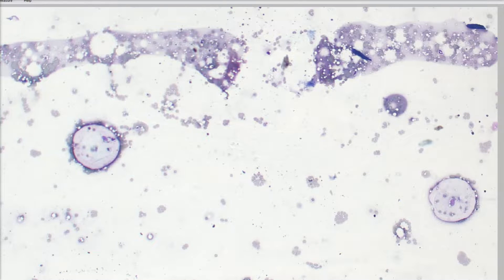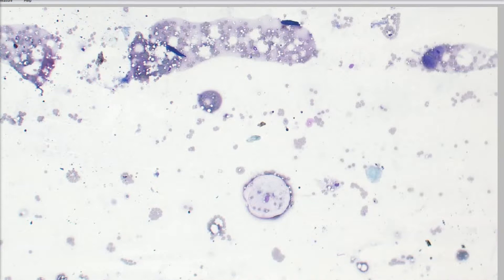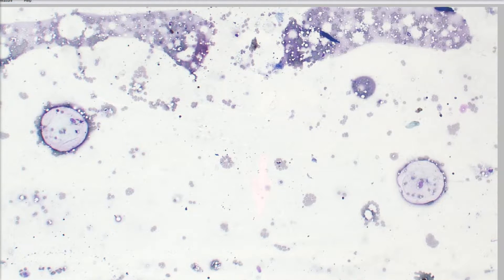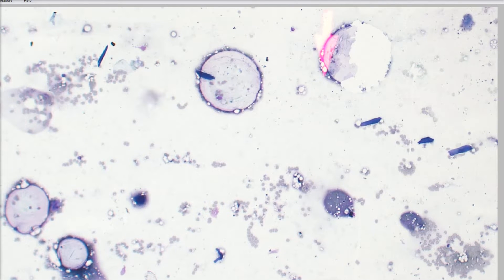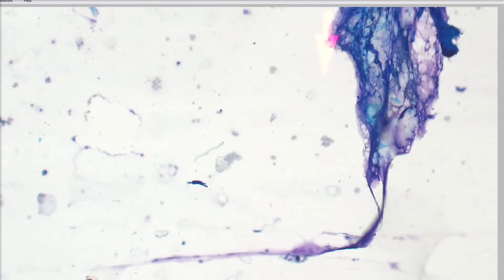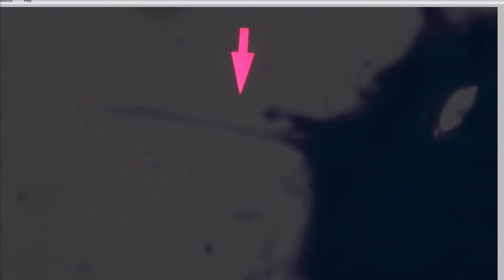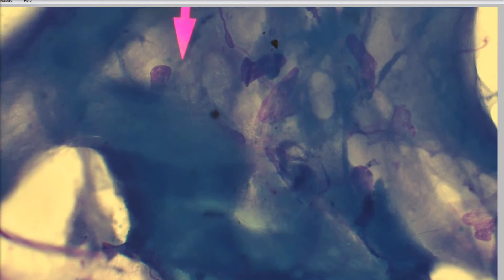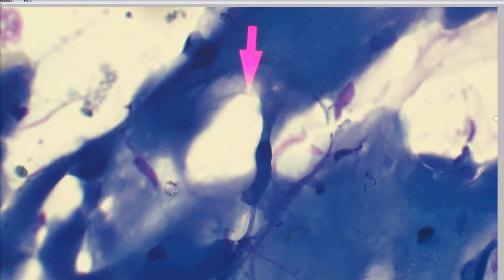5 Minute Rounds: Skeletal Muscle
Have you guys ever seen this in one of your FNAs and wondered what it was??

Welcome to the Pocket Pathologist YouTube channel!